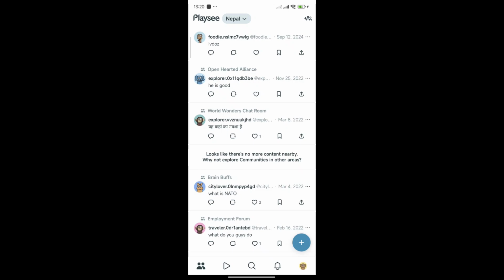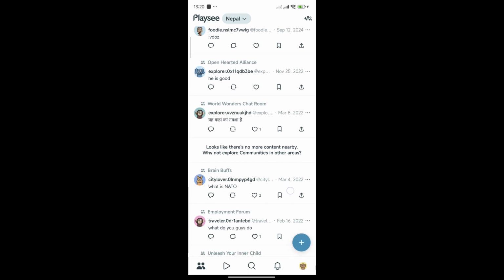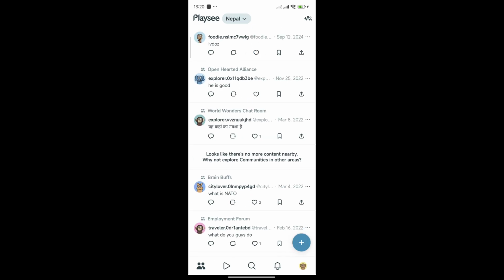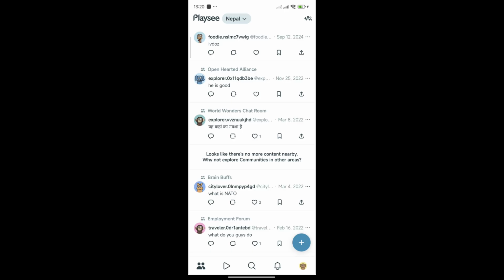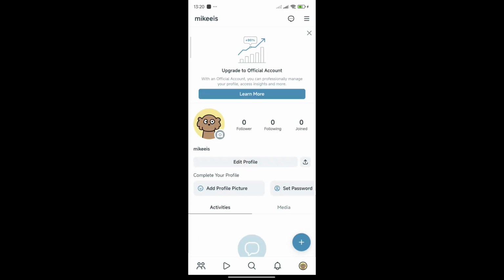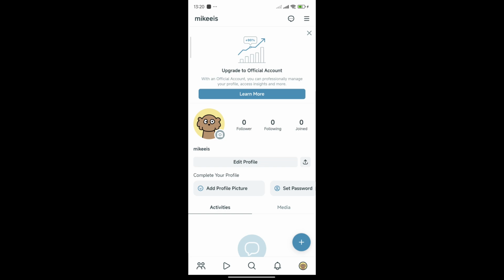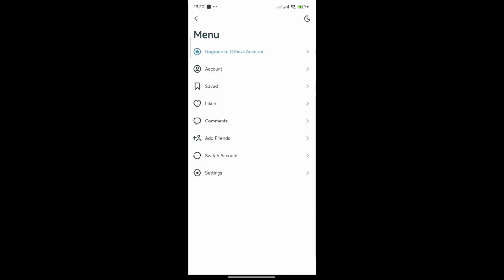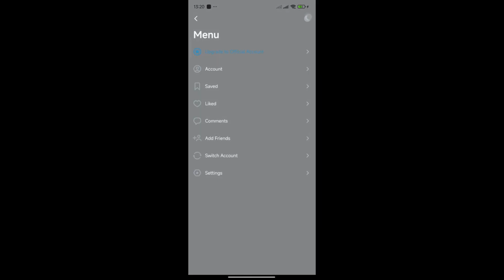How to Switch to Dark Mode or Light Mode in Playsee 2025?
Want to quickly switch between dark mode and light mode in Playsee? 🌙➡️🌞 This video shows you the simple steps to change your theme instantly, making your Playsee experience smoother and more comfortable for your eyes 😌📱